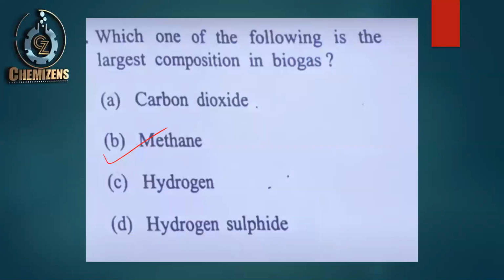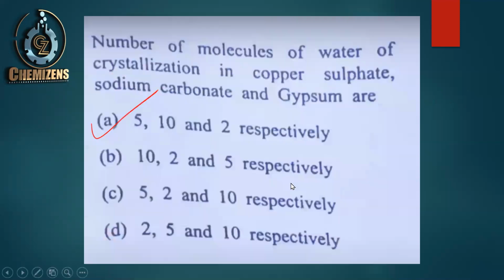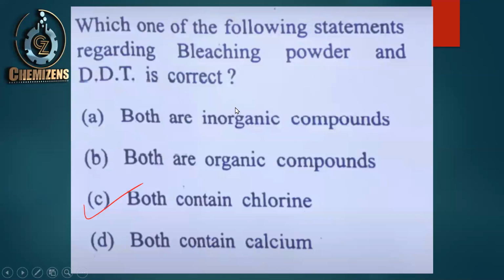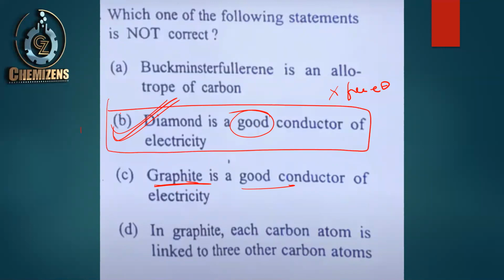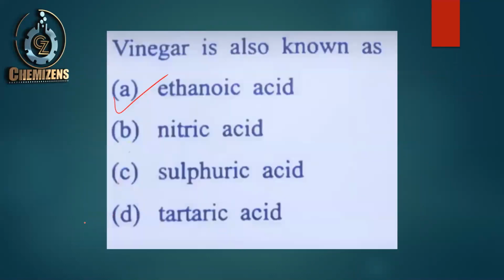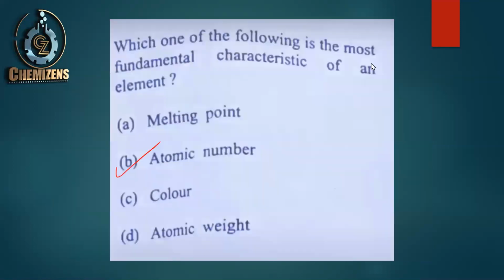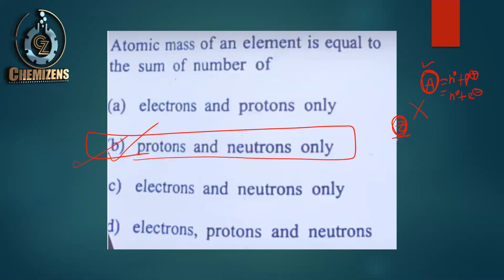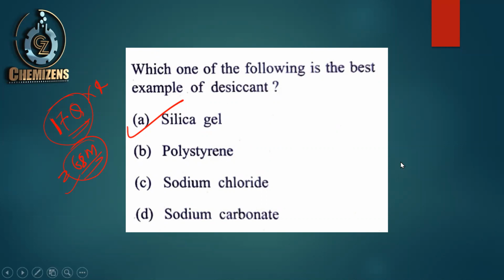NDA 1 & 2 2020 PAPER 2 (GAT) SOLUTION OF CHEMISTRY I CHEMIZENS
NDA 1 & 2 PAPER 2 (GAT) SOLUTION OF CHEMISTRY I CPDA
NDA I & II 2020 I GAT VIDEO SOLUTION I 6 SEPTEMBER I